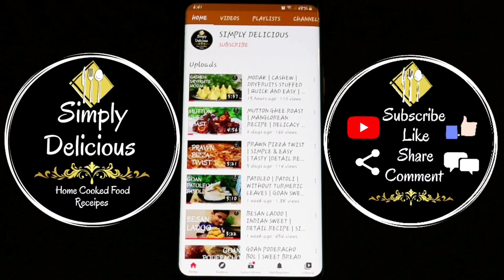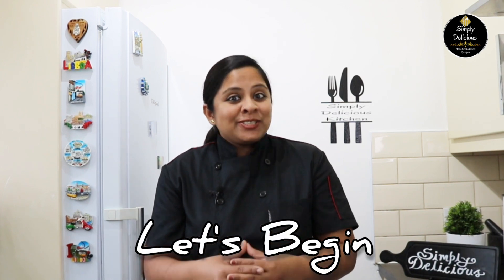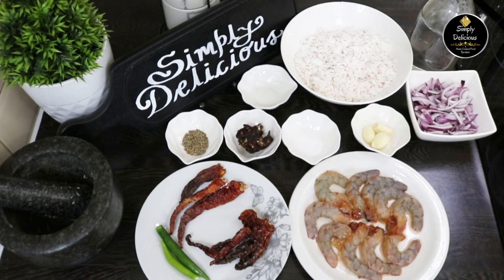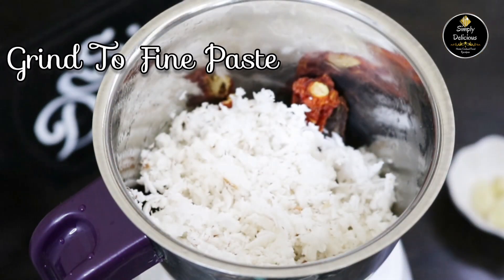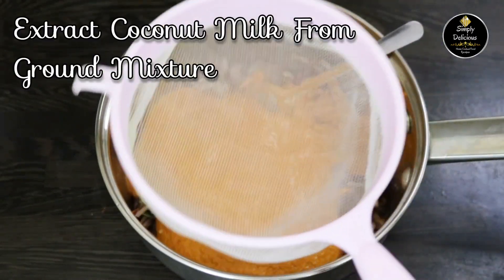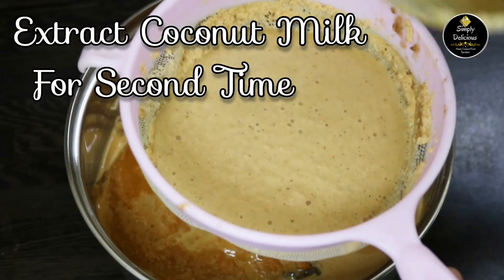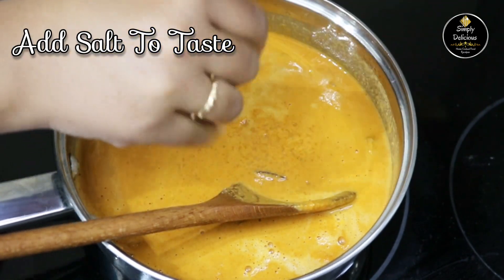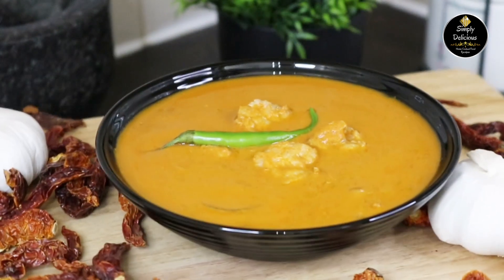GOAN PRAWN CURRY RECIPE | QUICK & EASY | FLAVOURFUL | DETAIL RECIPE EXPLAINED | SIMPLY DELICIOUS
Sungtachi 🦐 Khodi
Goan 🦐Prawn Curry
Easy and quick to cook with very less ingredients yet flavorful recipe.

Goan main meal is incomplete without goan curry with seafood so here is a quick, easy, flavourful and tasty recipe for all.

Goan Prawns Curry Ingredients
10 Prawns
2 Green Chillies
4 Kashmiri Chillies
3 Goan Chillies
1tsp Cumin Seeds
1 Small Ball OF Tamarind
3 Big Cloves Of Garlic
1 Big Onion Sliced
1/2 tsp Sugar
1 Cup Shredded Coconut
Water

*** We Use***
1tbsp   = 15ml
1/2tbs =7.5ml
1tsp     = 5ml
1/2tsp = 2.5ml
1/4tsp =1.25ml

Do try, like, share and Subscribe for more Delicious recipes and please feel free to ask any questions in the comments, we will try to reply asap and if you have tried please don't forget to give your feedback.
Thank You. Dev Borem Korum Sogleank 🙏🏽